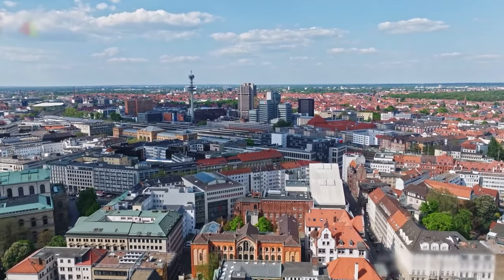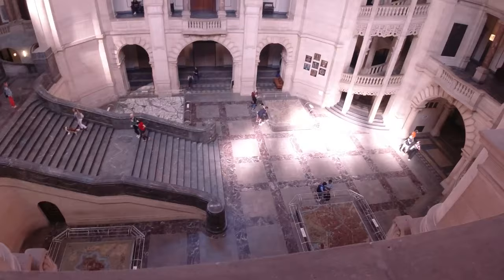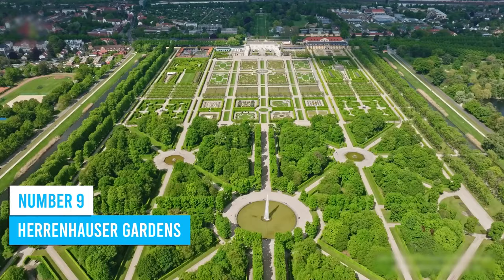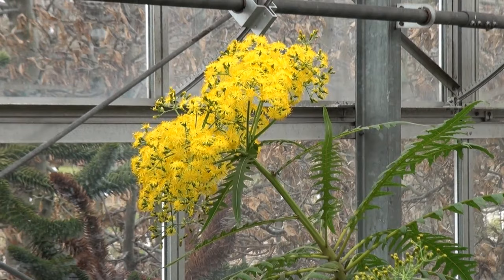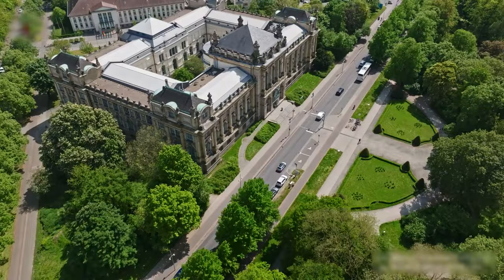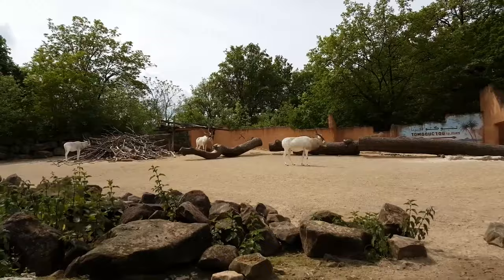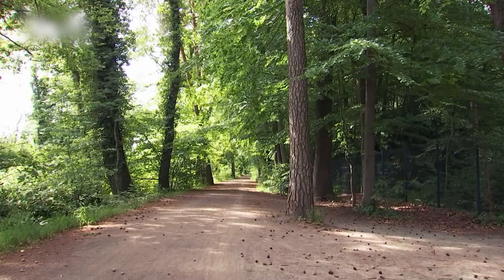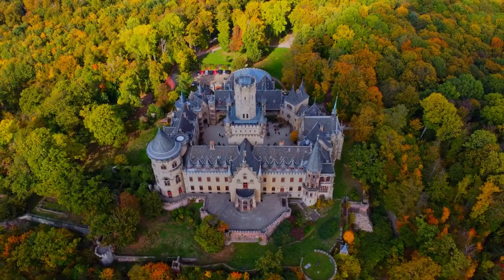Hannover Germany Travel Guide: 12 BEST Things To Do In Hannover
How to Travel the World for (Almost) Free // This Hannover travel guide shares the best things to do in Hannover.

Embark on a captivating journey to the vibrant city of Hannover, Germany, as we unveil the top things to do and see in this cultural and historical hub. This immersive video will take you on a virtual tour of Hannover's rich heritage, stunning architecture, and vibrant atmosphere.

Explore the historic heart of Hannover in the charming Altstadt (Old Town). Wander through its picturesque streets, admire the beautifully restored half-timbered houses, and soak in the authentic atmosphere of this medieval city.

Discover the iconic landmarks of Hannover, such as the impressive New Town Hall (Neues Rathaus). Marvel at its magnificent architecture, explore the stunning interiors, and enjoy panoramic views of the city from the dome.

Indulge in the flavors of Hannover's culinary traditions at local restaurants and beer gardens. Sample delicious local dishes like the famous Hannoverian roast goose, asparagus specialties, and mouthwatering pastries, and savor the authentic taste of Lower Saxony's gastronomy.

Immerse yourself in art and culture at the Sprengel Museum, known for its exceptional collection of modern art. Explore its diverse exhibits, including works by famous artists like Picasso, Nolde, and Klee, and gain insights into the world of contemporary art.

Experience the natural beauty of Hannover at the Herrenhäuser Gärten, a stunning ensemble of gardens and palaces. Explore the Baroque-inspired Great Garden, stroll through the beautiful Berggarten, and marvel at the grandeur of the Herrenhausen Palace.

Visit the vibrant district of Linden, known for its lively atmosphere, trendy bars, and eclectic shops. Enjoy a leisurely walk along the charming streets, discover unique boutiques and vintage stores, and immerse yourself in the local scene.

Join us as we uncover the hidden gems and must-visit attractions of Hannover, Germany's cultural and historical gem.

Get ready to be captivated by the allure of Hannover in this immersive video experience. So, pack your bags, and let the adventure begin in this remarkable city where history, culture, and modernity blend harmoniously!
Keep watching to see the top things to do in Hannover, top attractions in Hannover, places to visit in Hannover and Germany travel guides.

Inspired by Visit Hannover - Top 10 Sites in Hannover Germany

Inspired by 4 days exploring Hannover | unappreciated city in Germany

Inspired by 7 Things We Love About Living in Hannover, Germany 🇩🇪 Germany's Most Boring City

Inspired by Walking tour in Hannover, Germany - 4K 60fps

Inspired by HANOVER in 3 minutes | THE LOCALS for Hannover City

Background Music for Video (Free)